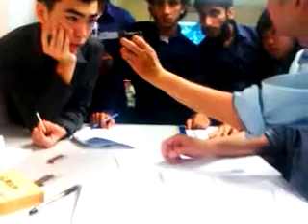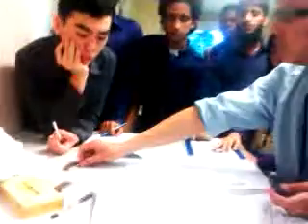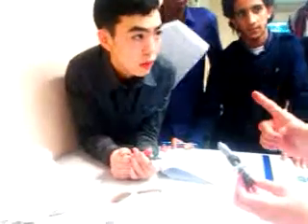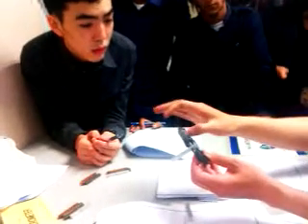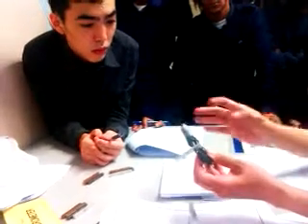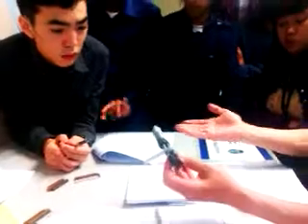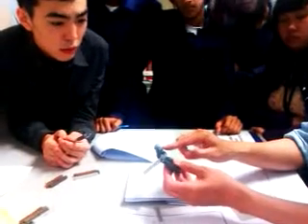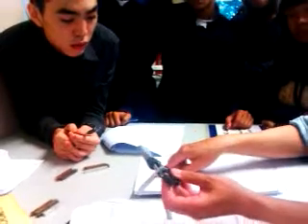Charpy impact test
About Charpy impact test

The Charpy impact test, also known as the Charpy V-notch test, is a standardized high strain-rate test which determines the amount of energy absorbed by a material during fracture. This absorbed energy is a measure of a given material's notch toughness and acts as a tool to study temperature-dependent ductile-brittle transition. It is widely applied in industry, since it is easy to prepare and conduct and results can be obtained quickly and cheaply. A disadvantage is that some results are only comparative.

The test was developed around 1900 by S. B. Russell and G. Charpy. The test became known as the Charpy test in the early 1900s due to the technical contributions and standardization efforts by Georges Charpy. The test was pivotal in understanding the fracture problems of ships during WWII.

Today it is used in many industries for testing materials used in the construction of pressure vessels and bridges and to determine how storms will affect materials used in them.